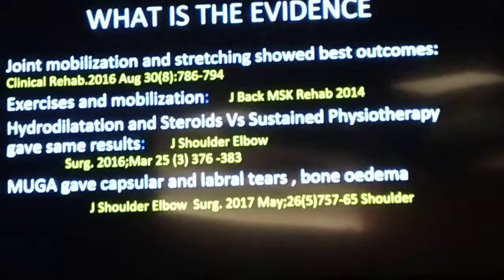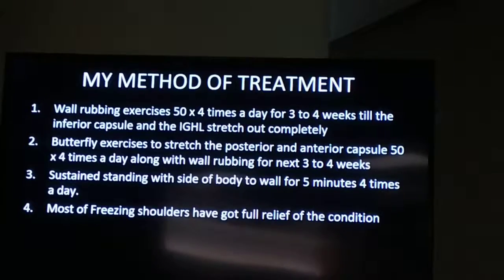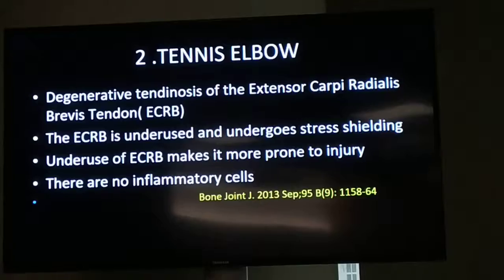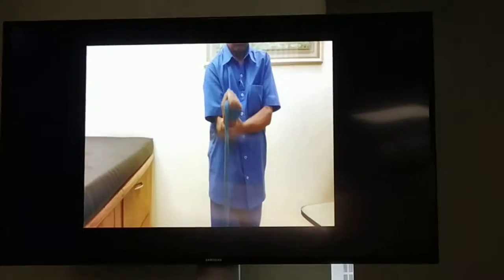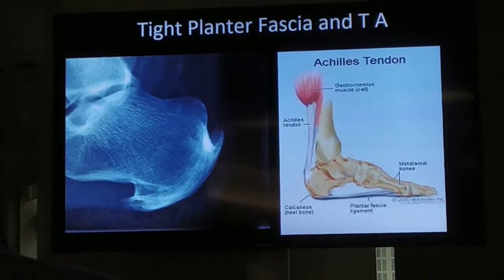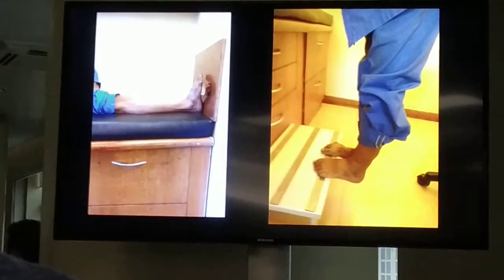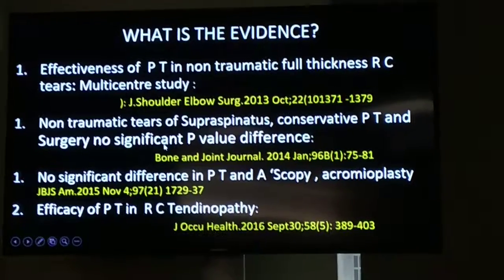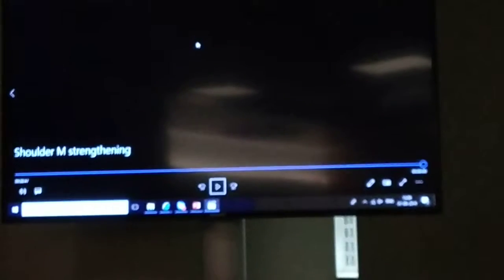Frozen shoulder, plantar fascitis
Conservative management